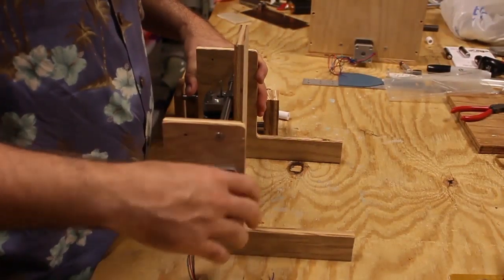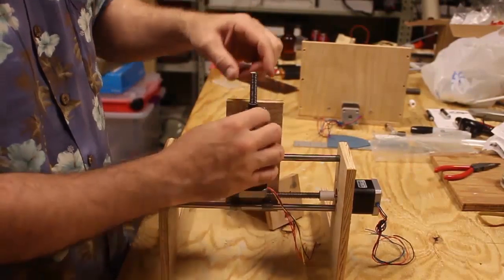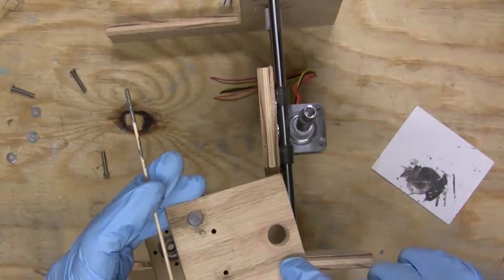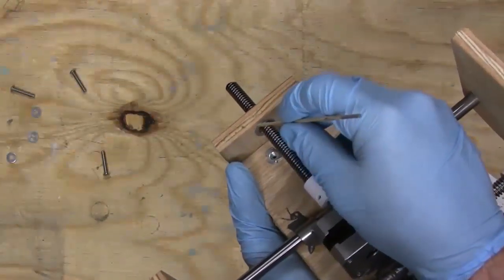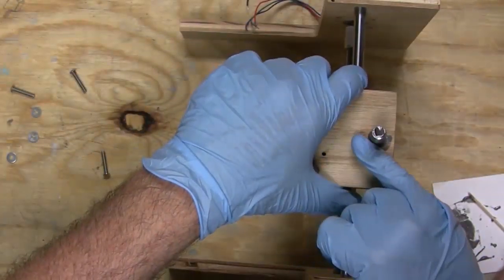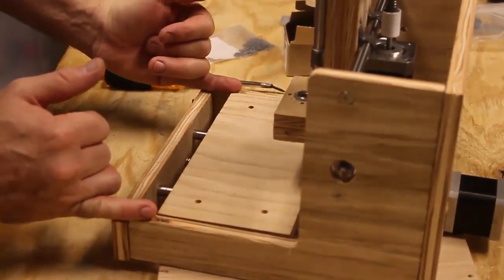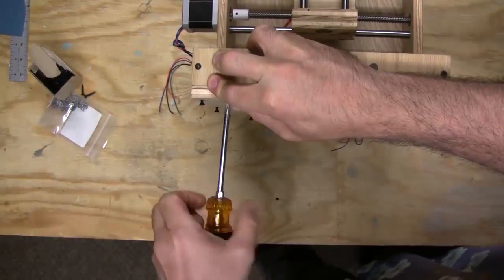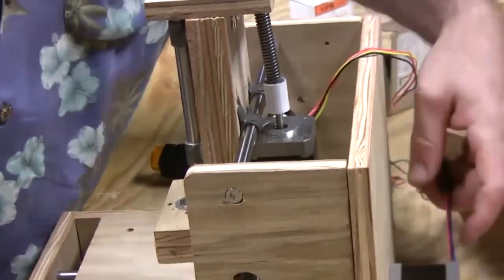Cheap DIY CNC Mill Part 6 of 7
This is part 6 of 7 of a guide for making a Mantis CNC Machine